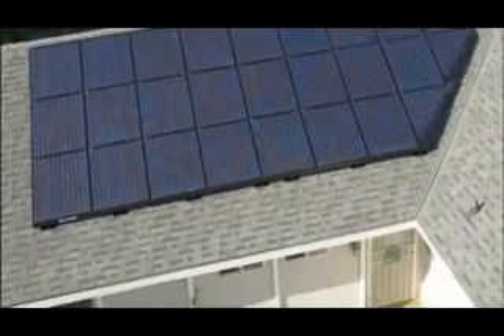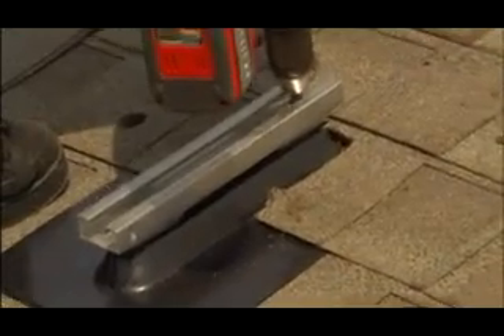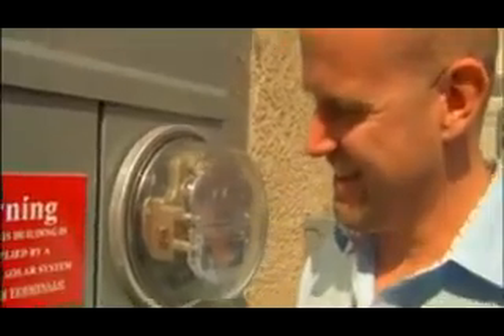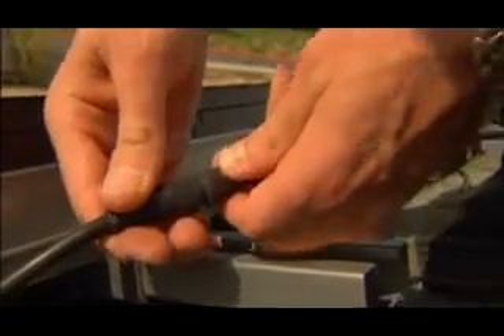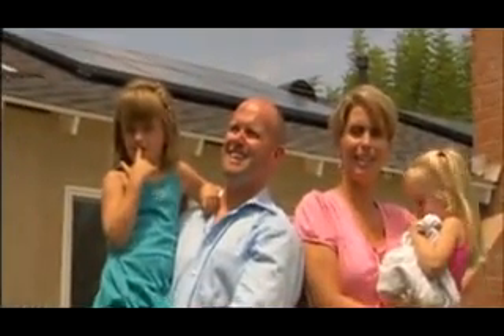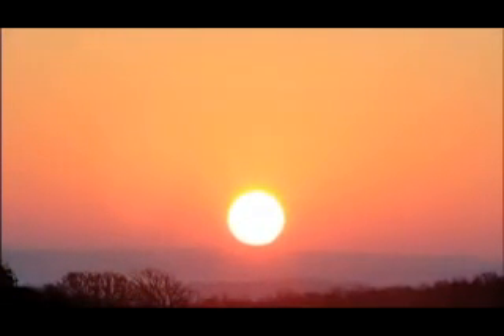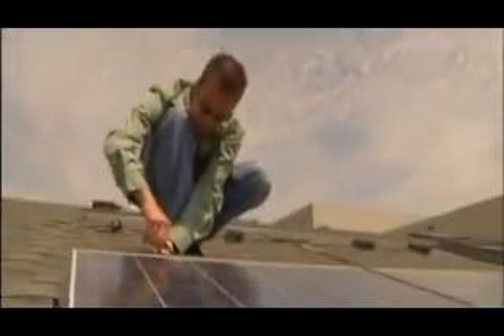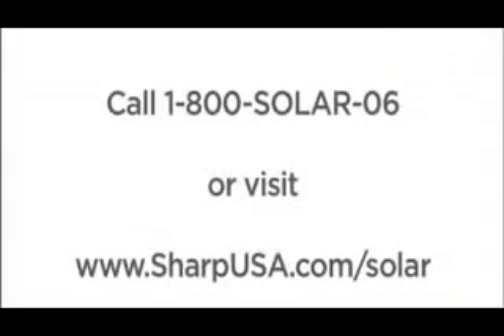SHARP Saules baterijas un cilvēku atsauksmes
Piedāvājam noskatīties video, kurā cilvēki dalās pieredzē, lietojot SHARP saules baterijas. Mēs, dabasilda.lv, esam oficiālie Sharp pārstāvji Latvijā, piedāvājam gan saules paneļu piegādi, gan arī montāžu.